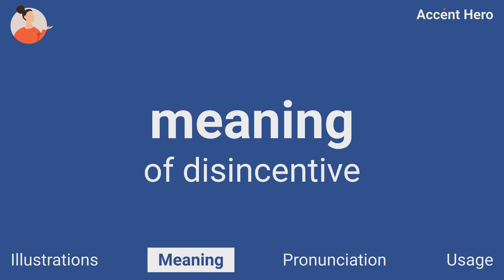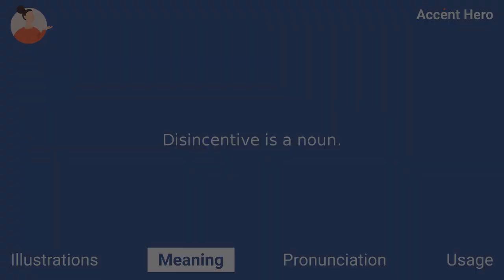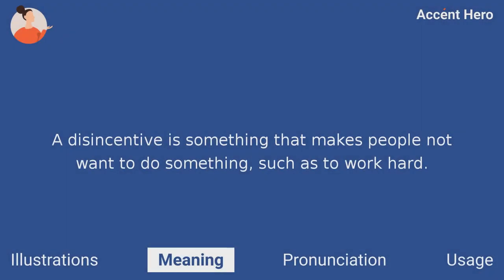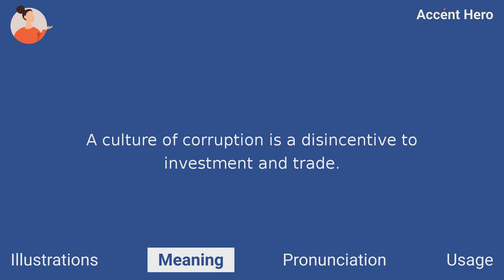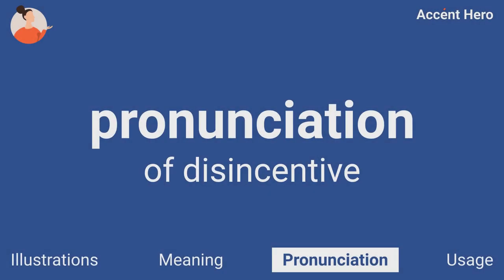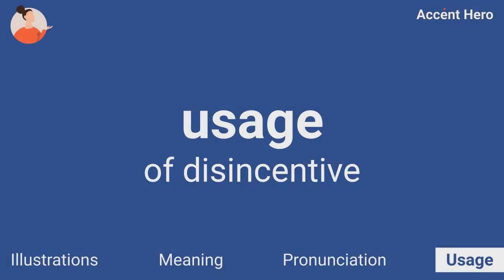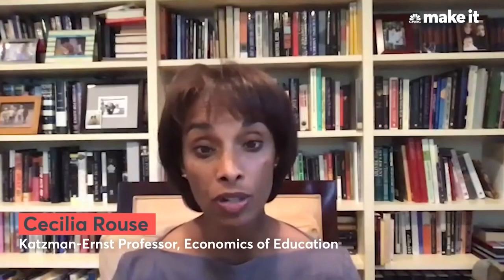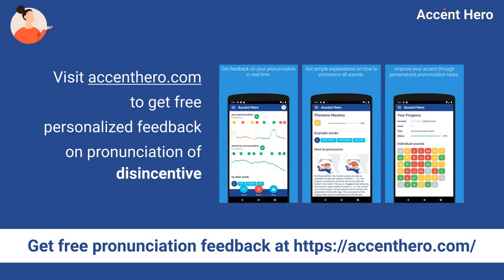DISINCENTIVE - Meaning and Pronunciation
What disincentive means? How to pronounce disincentive?
This video explains the meaning of the word disincentive and provides examples of American English pronunciations by male and female speakers.

Chapters:
0:00 Intro
0:08 Illustrations
0:22 Meaning
0:45 Pronunciation
0:50 Native speaker use
0:56 Service Promotion

Definition of disincentive: A disincentive is something that makes people not want to do something, such as to work hard.

IPA Transcription of disincentive: /ˌdɪsɪnˈsɛntɪv/.

If you'd like to test your pronunciation of disincentive, check out Accent Hero's real-time pronunciation feedback tool: